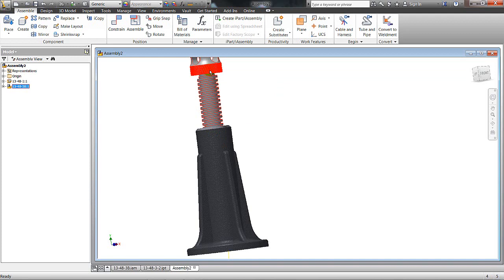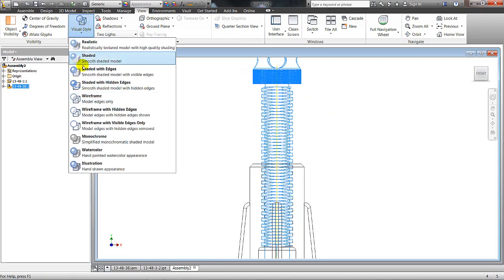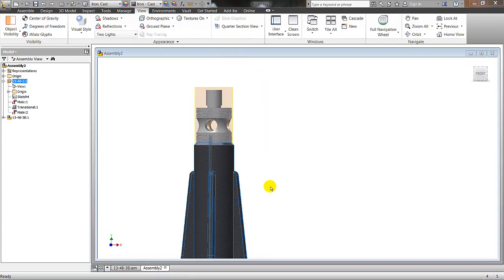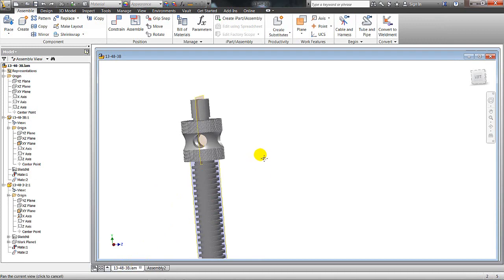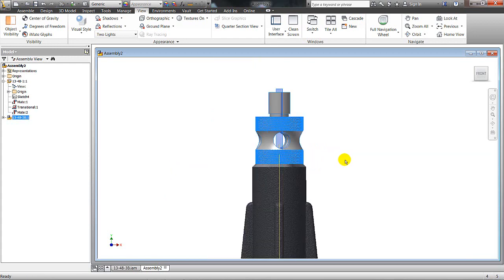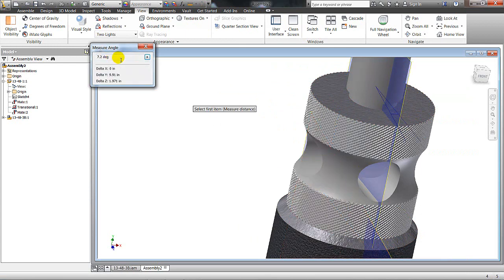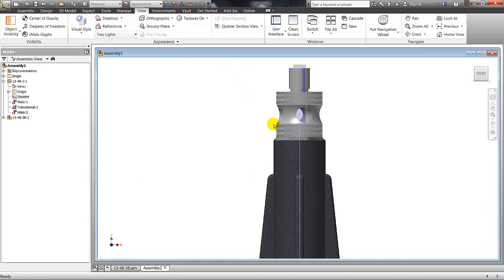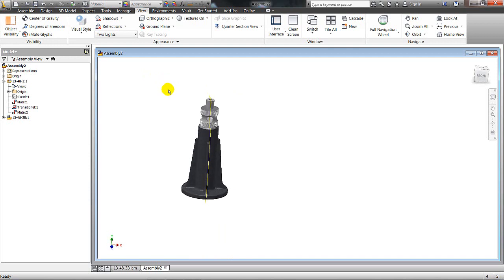1111 Ex 14-48 Part 4